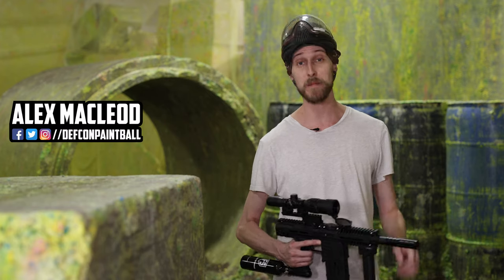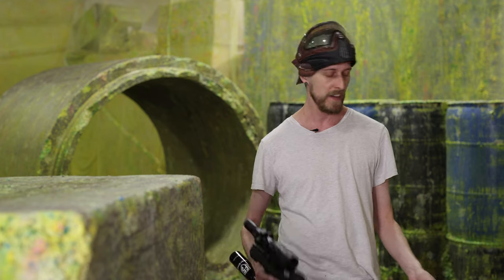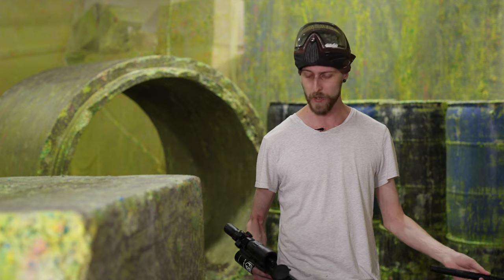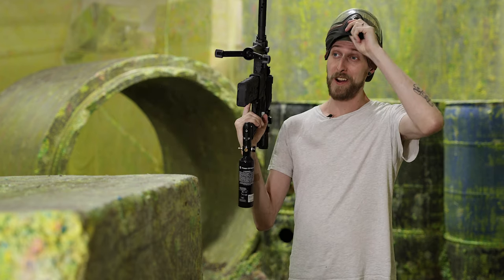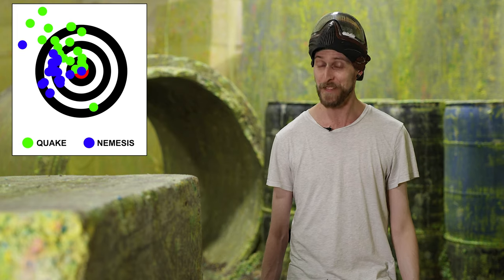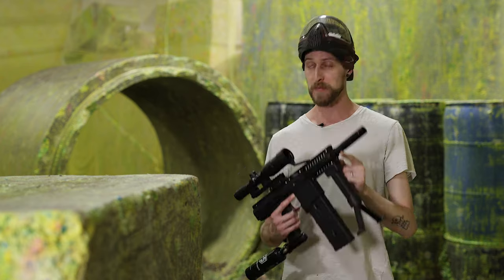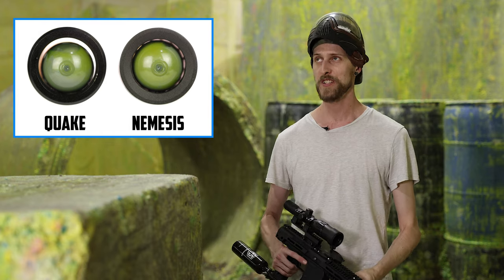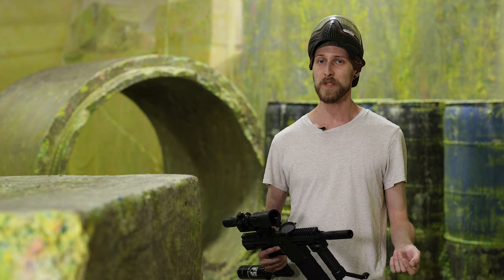Barrel vs Barrel | Eclipse Quake Barrel x Carmatech Nemesis Barrel Ep.4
Send mail to:

Defcon Paintball
3550 Victoria Park Ave Unit #2-1
Toronto, Ontario, Canada
M2H 2N5